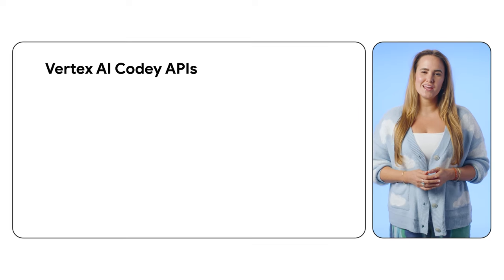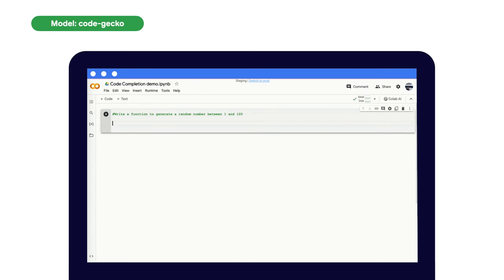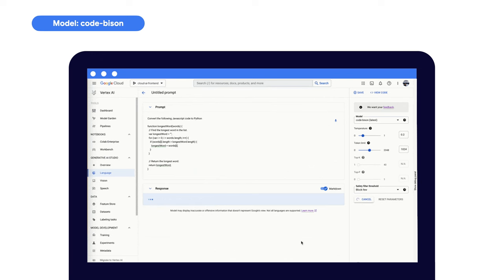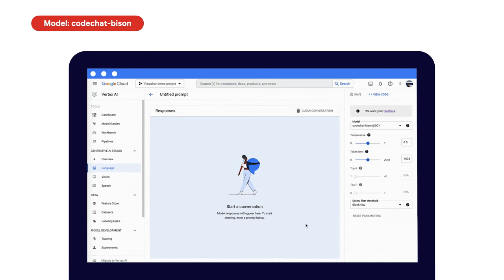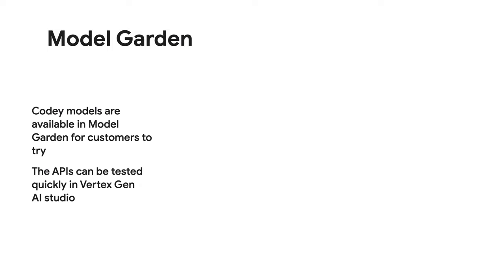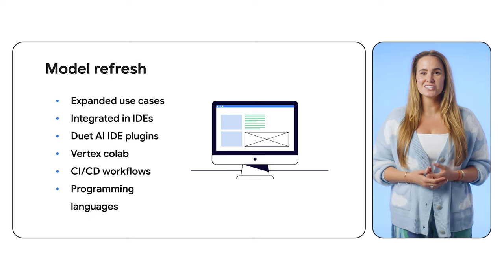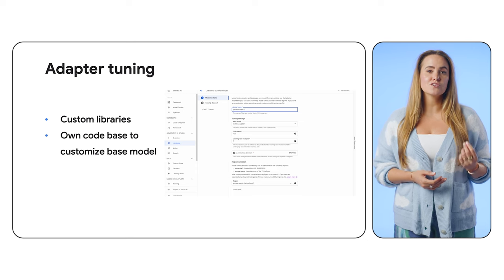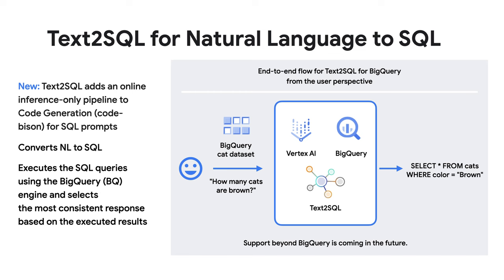Accelerate software development with Vertex AI’s Codey APIs (Next ‘23 Rewinds)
Organizations can accelerate developer productivity with Vertex AI’s Codey APIs. In this Next ‘23 Rewind, Jenny Brown covers customizing Google’s foundation models for code chat and code generation to help accelerate developer productivity.

Chapters:
0:00 - Intro
0:20 - What are the Codey APIs?
0:39 - Code completion
0:56 - Code generation
1:20 - Code chat
1:59 - Model refresh
2:18 - What is adapter tuning?
2:53 - Text2SQL for natural language
3:15 - Wrap up